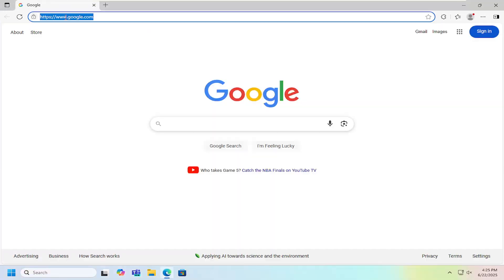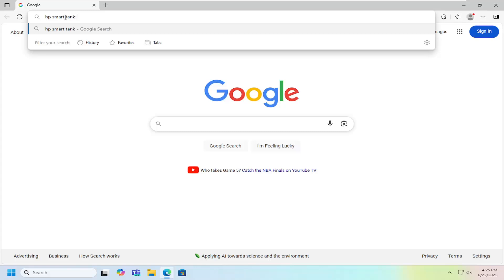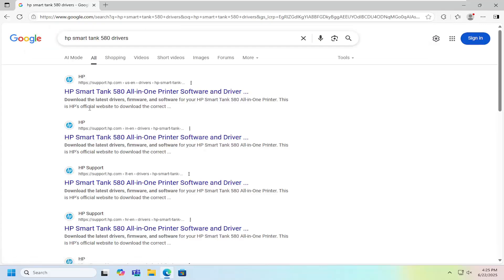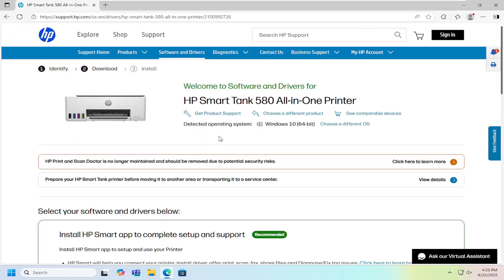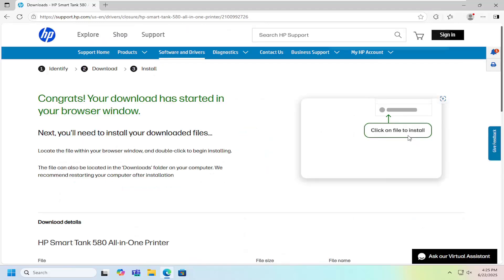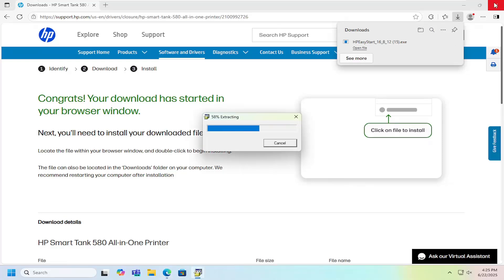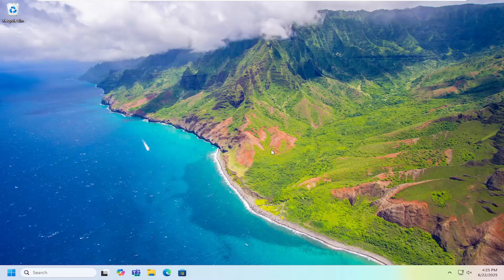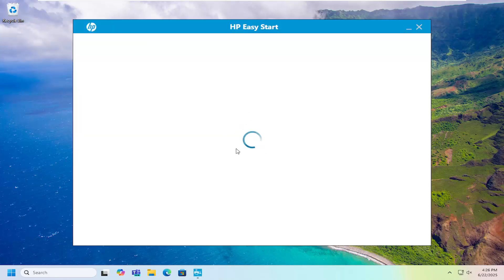How To Install and Setup HP Smart Tank 580 All-in-One Printer [Guide]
The HP Smart Tank 580 All-in-One printer is designed to offer efficient printing, scanning, and copying solutions for home and small office environments. To begin the setup process, remove all packaging materials from the printer, including any protective tapes and orange caps. Install the ink bottles by following the color-coded instructions, ensuring each bottle is securely placed in its corresponding slot. Next, load plain A4 or letter-size paper into the input tray and adjust the paper guides to fit snugly against the edges. Connect the power cord to the printer and plug it into a wall outlet, then power on the device. For wireless models, initiate the Wi-Fi setup by pressing and holding the Wireless button until the LED starts blinking, indicating the printer is ready to connect to your network.

Issues addressed in this tutorial:
install hp smart tank plus 551
hp smart tank 580 all-in-one printer installation
install hp j4580 all-in-one
installation software for hp officejet j4580 all-in-one
install hp officejet j4580 all in one
hp officejet j4580 all in one setup
hp 580 printer installation
hp photosmart c5580 all-in-one printer driver
smart tank 580 setup
hp smart tank 580 installation english
hp deskjet f4580 all-in-one printer
hp smart tank 580 installation
hp smart tank 7301 all-in-one printer driver
hp officejet j4580 all-in-one printer manual

To install the printer software, download the latest version from the official HP website, ensuring compatibility with your operating system. During the installation process, select the appropriate connection method: wireless, USB, or Ethernet, based on your setup. For wireless connections, follow the on-screen prompts to connect the printer to your Wi-Fi network, ensuring the printer's wireless LED is solid, indicating a successful connection. If you encounter any issues, consult the printer's user guide or the HP support website for troubleshooting steps, such as resetting the network settings or performing a factory reset.